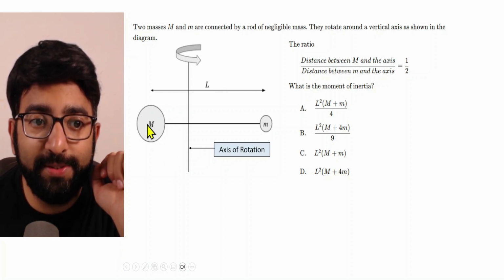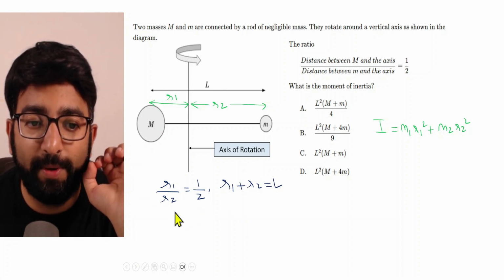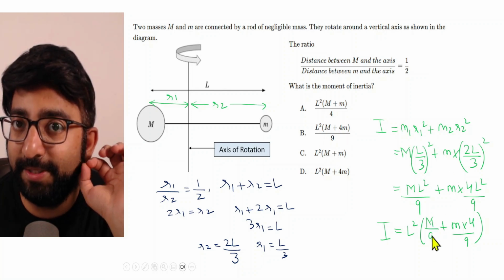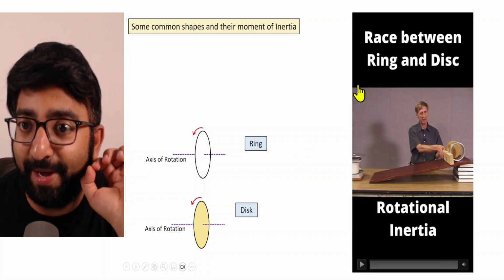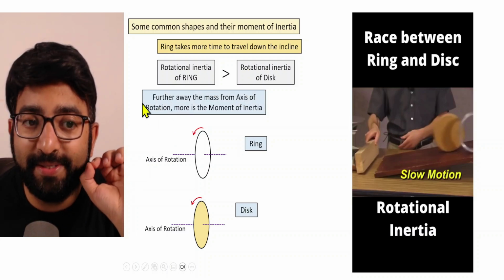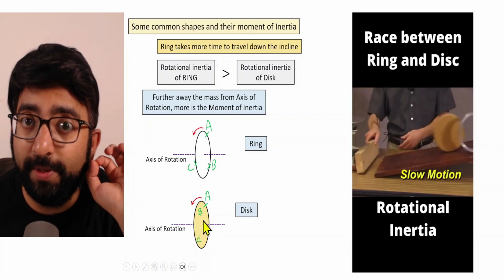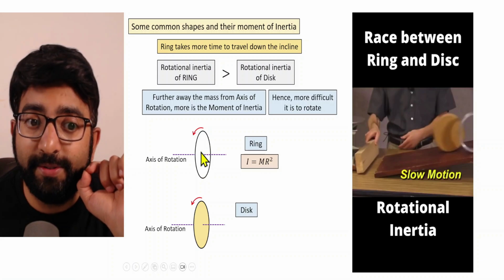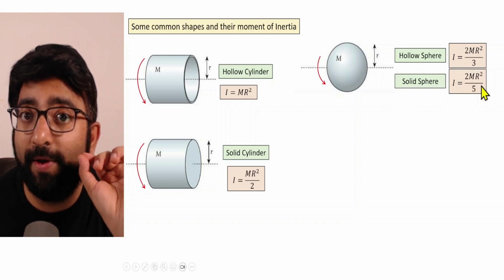Moment of Inertia ques